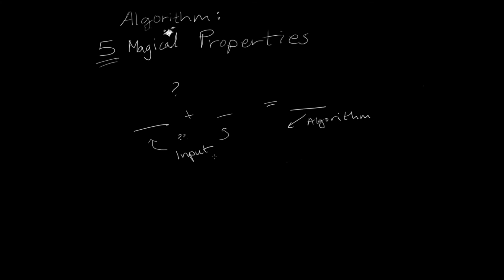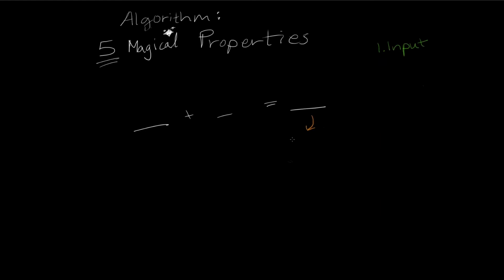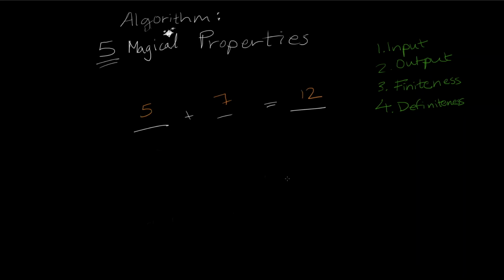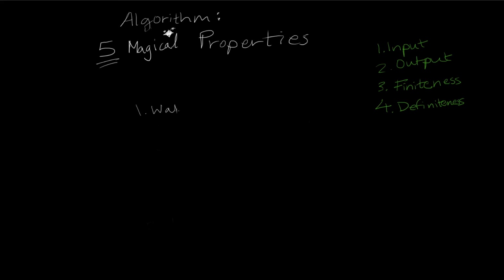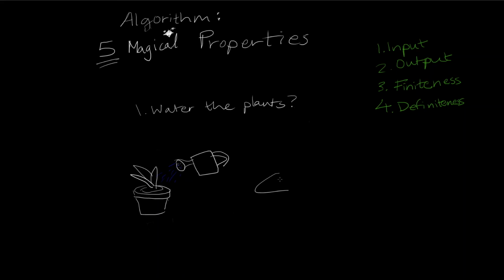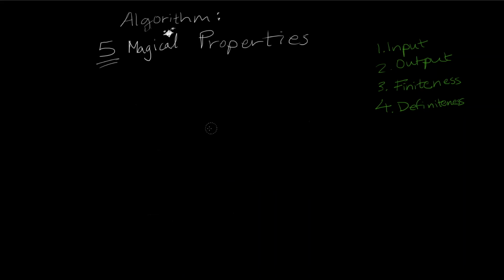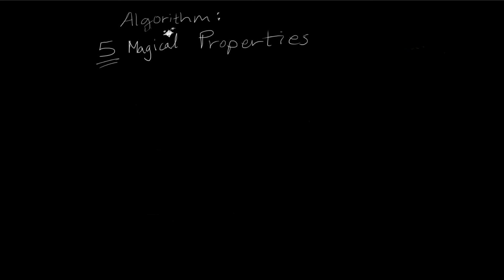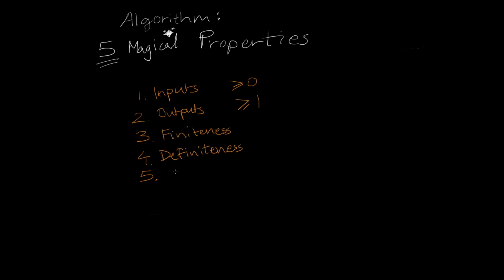ALL Algorithms have these FIVE properties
Timestamps______________________________________________________________

00:00 - Intro and Clarifications
00:56 - Recipes and Algorithms
01:40 - Input
02:17 - Output
02:42 - Finiteness
03:08 - Definiteness
03:46 - Applying Properties 3 & 4
04:08 - Effectiveness
04:34 - Summary and Conclusion
04:56 - Outro

Attributions_______________________________________________________________

Like icon created by Ilham Fitrotul Hayat - Flaticon
Share icon created by Aldo Cervantes - Flaticon
Bell icon created by Pixel perfect - Flaticon
Twitter & Instagram icons created by Hight Quality Icons - Flaticon
Discord icon created by Mayor Icons - Flaticon
Www icon created by Ilham Fitrotul Hayat - Flaticon

Equipment________________________________________________________________

OBS Studio
Audacity
Microsoft PowerPoint
Adobe Photoshop

Links____________________________________________________________________